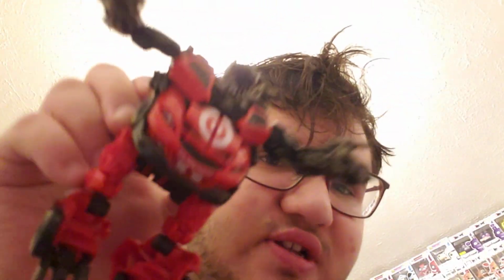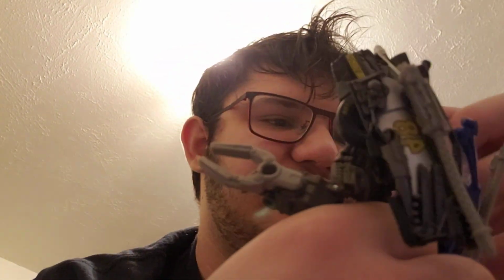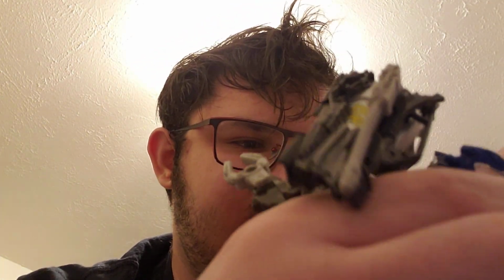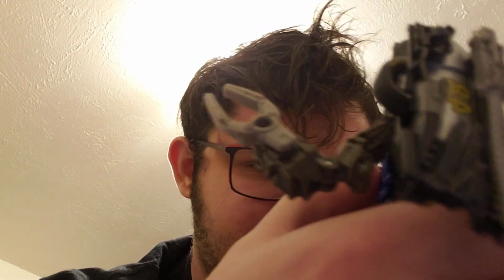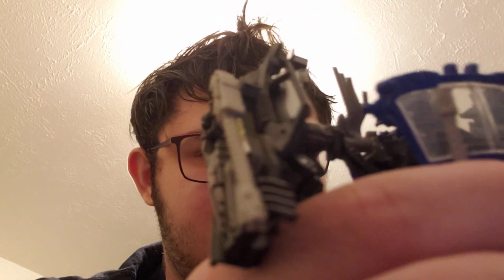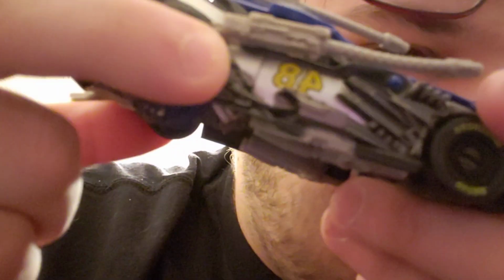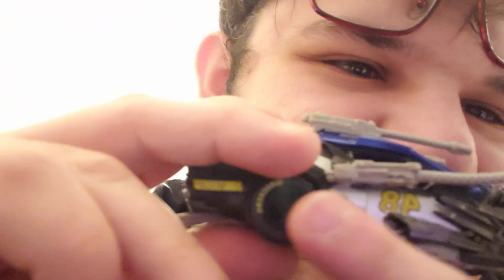video review of the transformers studio series WRECKERS (300 subscriber special)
WE DESIGNED THE DAMN THING DIDNT WE ROADBUSTER 2011